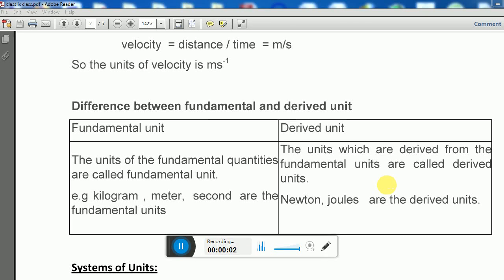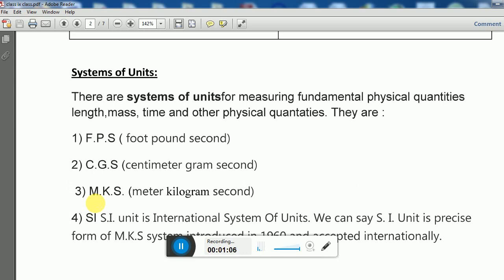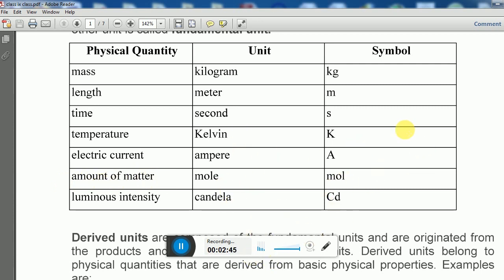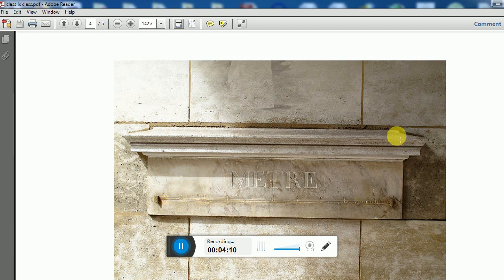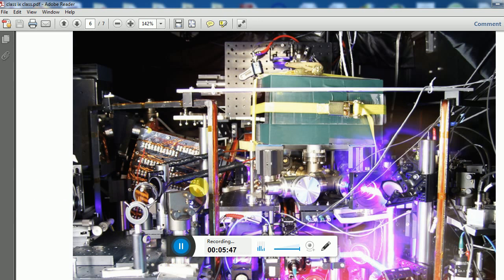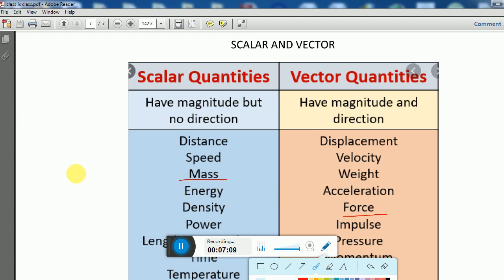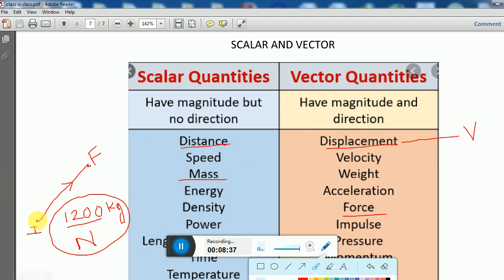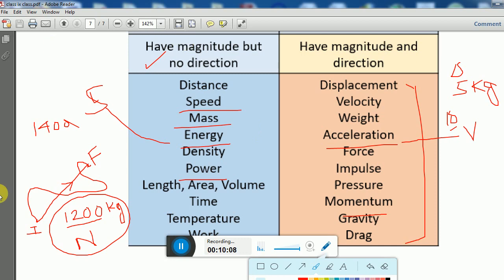System of Units, SI units, Scalar and Vector.